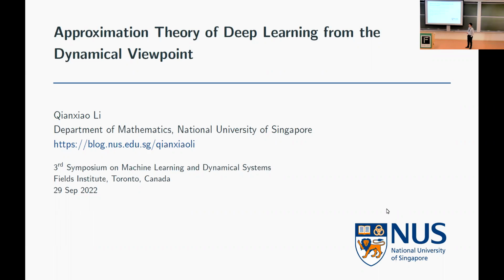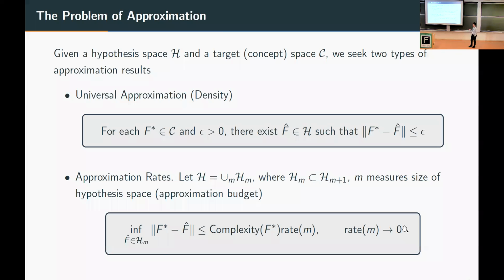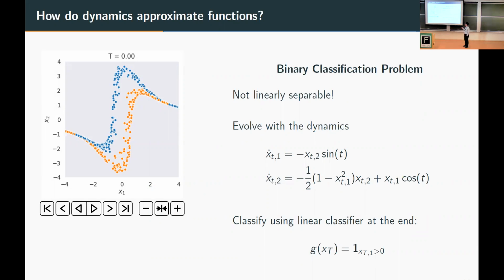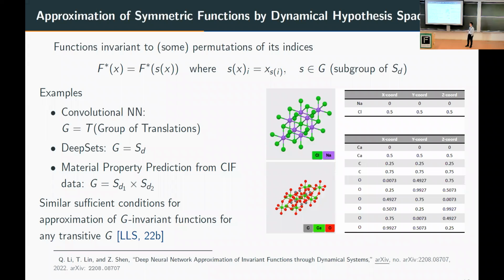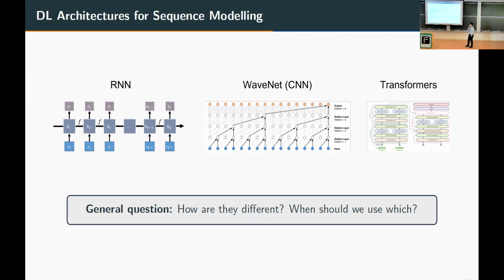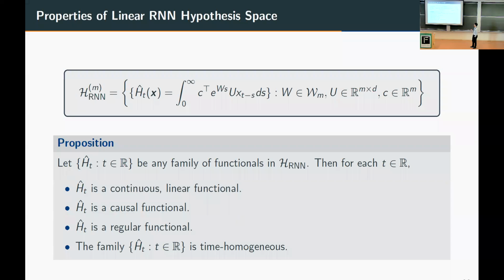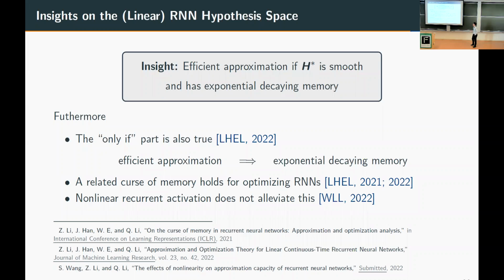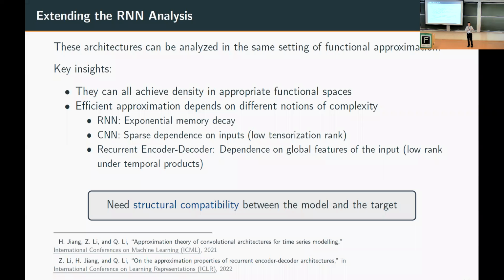Approximation Theory of Deep Learning from the Dynamical Viewpoint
Speaker: Qianxiao Li, National University of Singapore
Date: September 29th, 2022